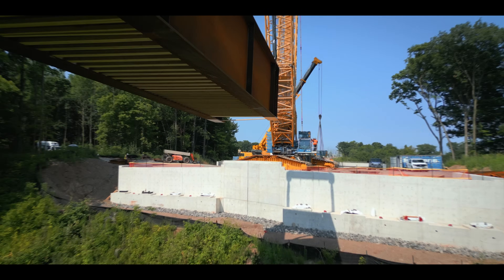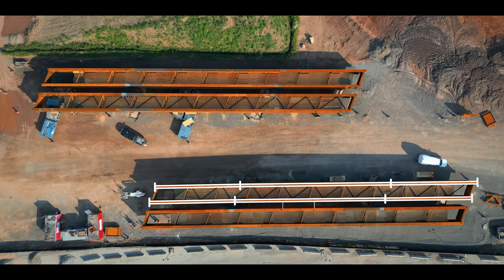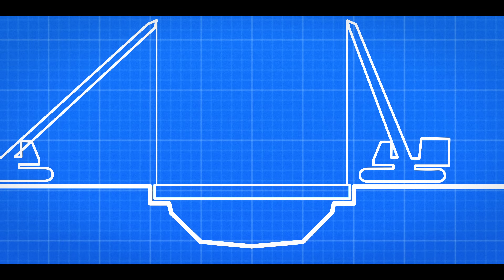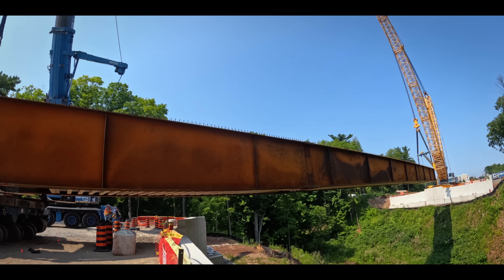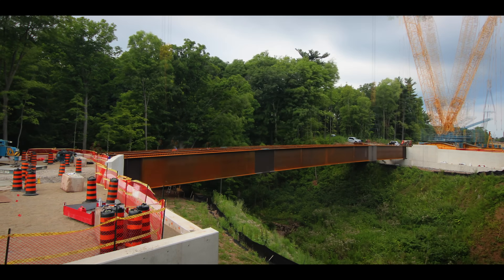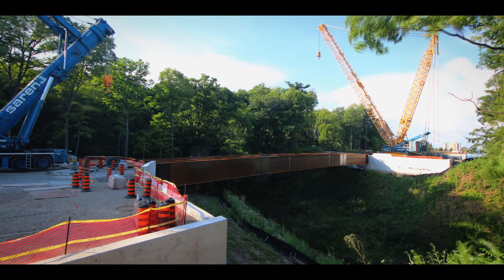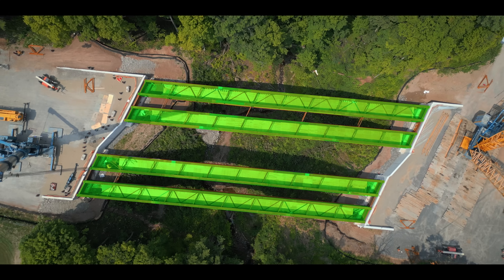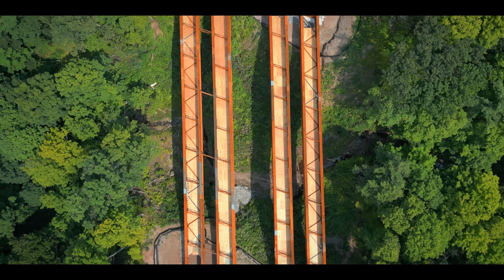Assembling A Bridge In Oakville, Canada - Pt. 1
The connections between Burlington and Oakville are expanding... And Niagara Rigging and Erecting have been tasked with assembling the steel girders for a new bridge.
A combination of video, drone, and time-lapse captures this 4 day project.